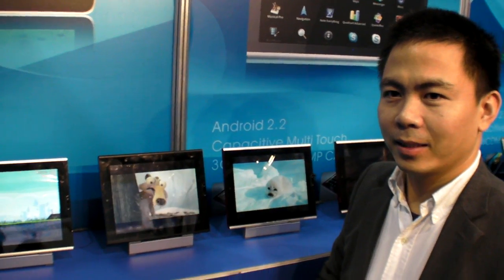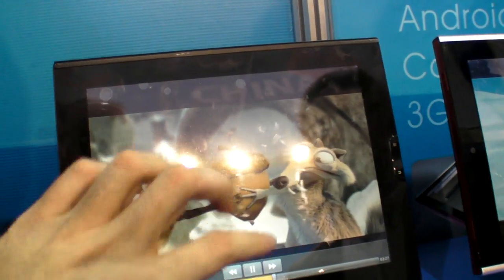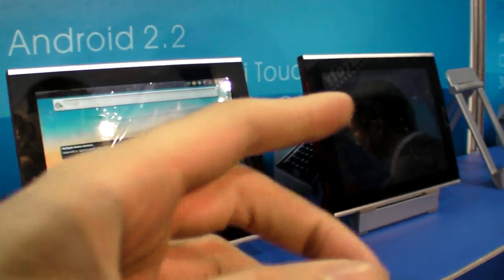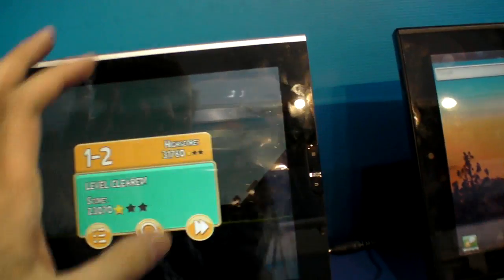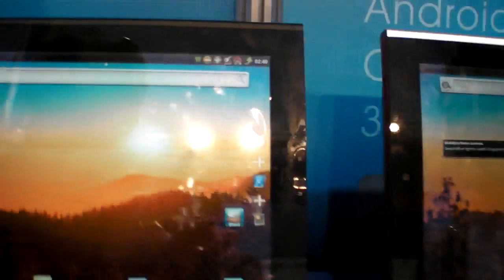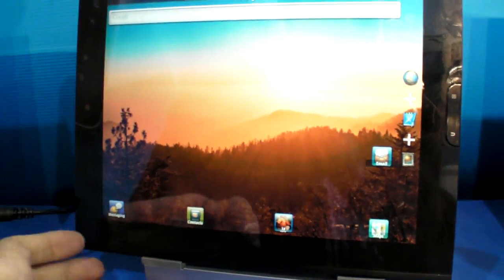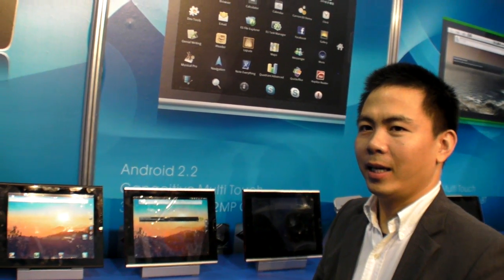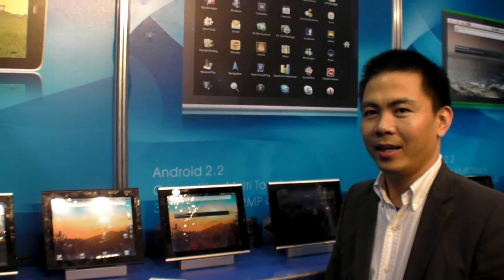Match Tech 9.7" Capacitive i.MX51 Android Tablet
Here's a similar hardware setup as the iPad, but using the Freescale ARM Cortex-A8 i.MX51 processor, it includes a same 9.7" capacitive LCD panel from LG.